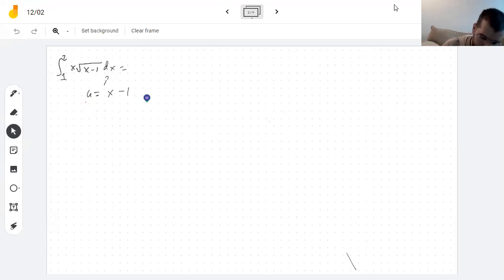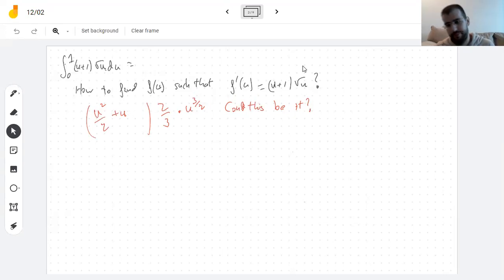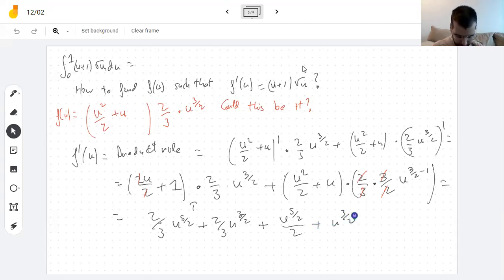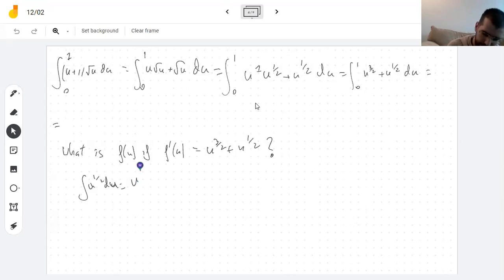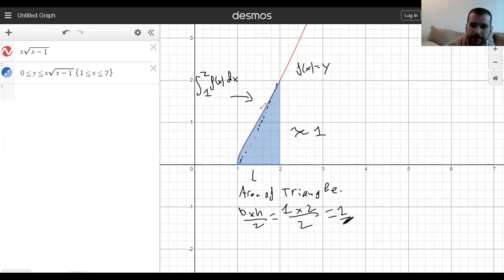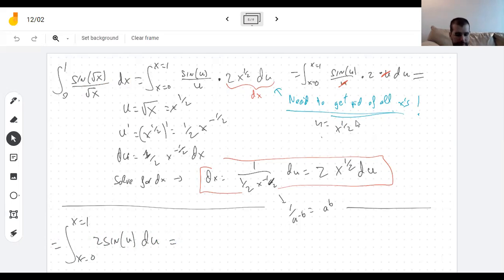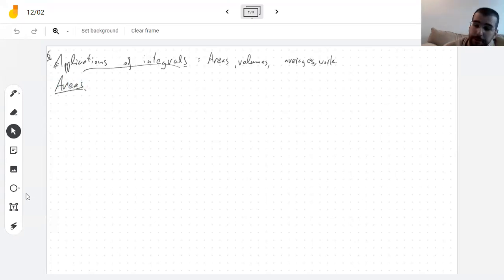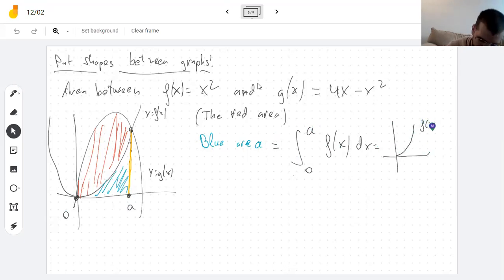12/02 Some more substitution